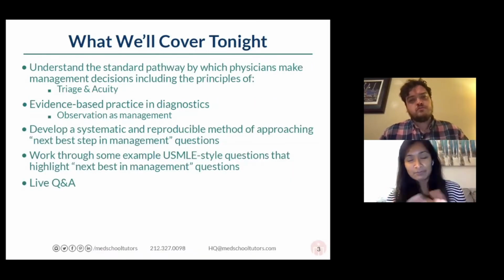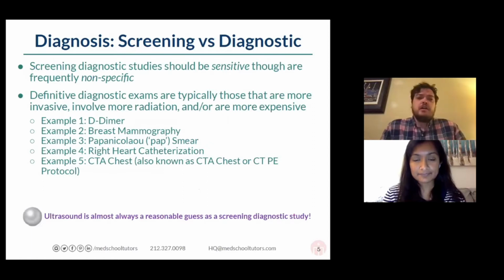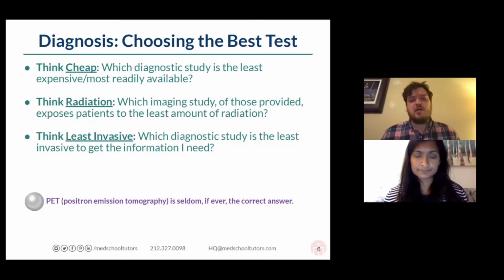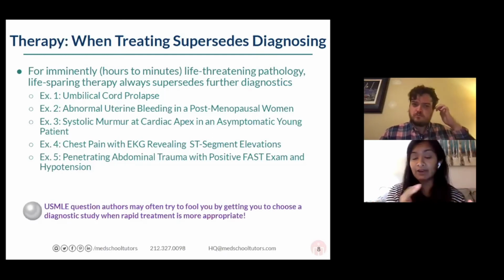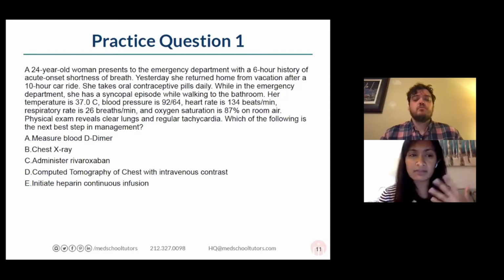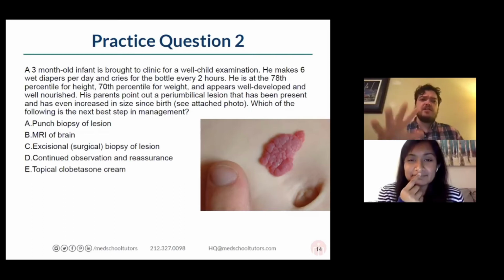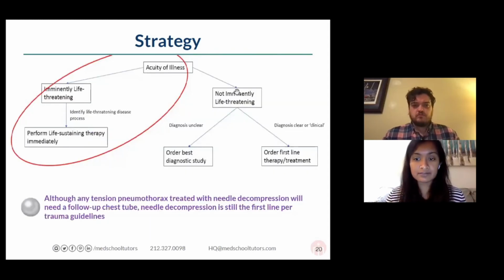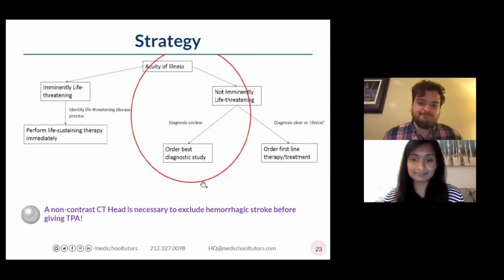Care Management & Pearls for USMLE Step 2 CK, Shelf Exams & Step 3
Intro
3:14 - The approach to the undifferentiated patient, treatment & diagnosis
8:56 - Screening diagnostic studies vs Diagnostic exams
16:06 - Choosing the best diagnostic test
17:42 - Therapy: Triage
21:04 - Therapy: When treating supersedes diagnosing, plus examples
26:20 - Strategies for next best steps in management
30:51 - Practice Questions dissection & strategies
Live Q&A
55:33 - If you know the right answer, do you need to read through the rest of the answer choices?
01:01:30 - Tips for picking an answer when you're down to two possible choices
01:03:30 - High level advice for these exams